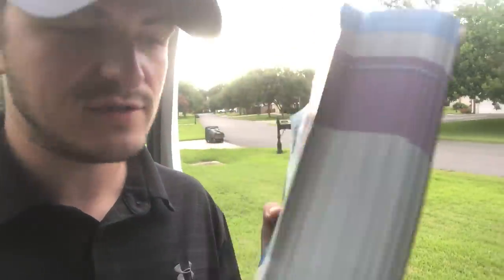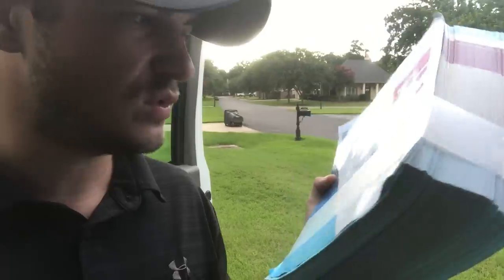HOW MANY JOBS CAN I GET WITH 500 FLYERS?!